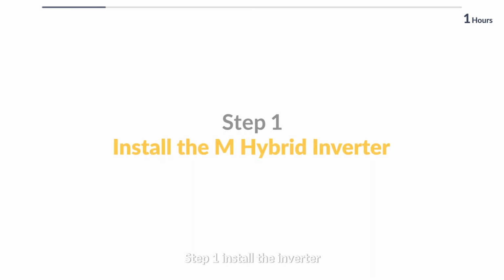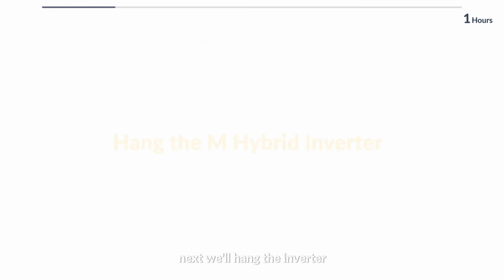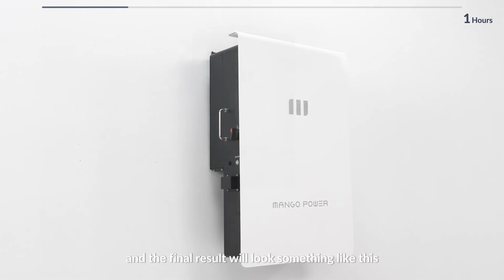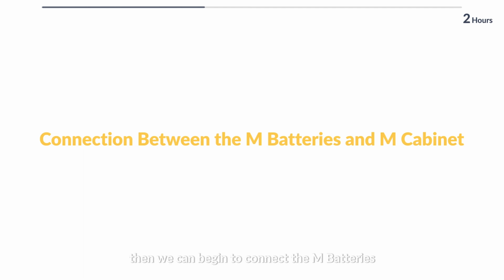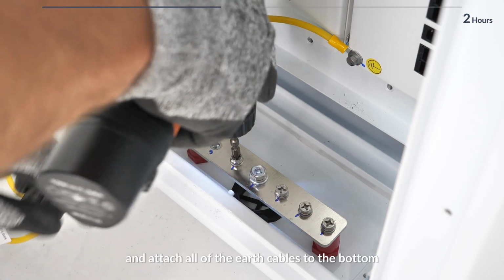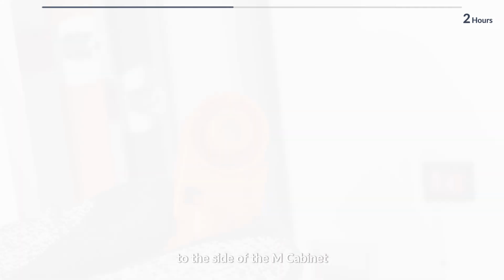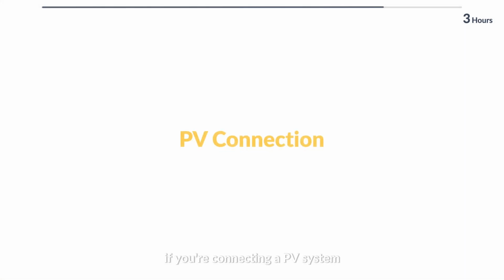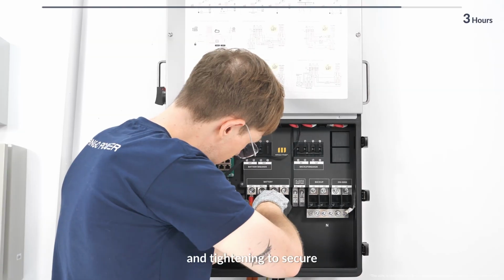Mango Power M Complete Installation Guide - Tutorial Video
Welcome to our official Mango Power M Installation Tutorial, where we'll bring together the knowledge from our previous videos to help you create your very own energy ecosystem.

Get ready to embark on a comprehensive tutorial that covers unboxing, wiring, and integrating your Mango Power M system into a seamlessly efficient whole-home or business backup solution.

By combining these chapters, you'll gain a comprehensive understanding of creating your very own energy ecosystem powered by Mango Power M.